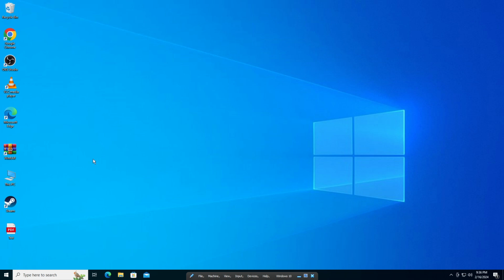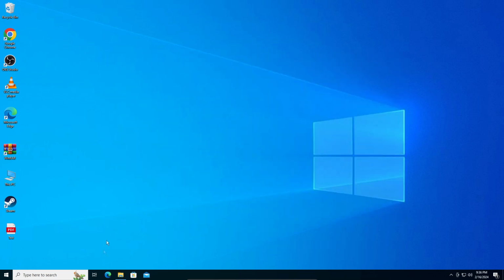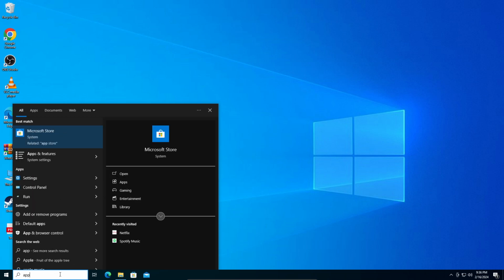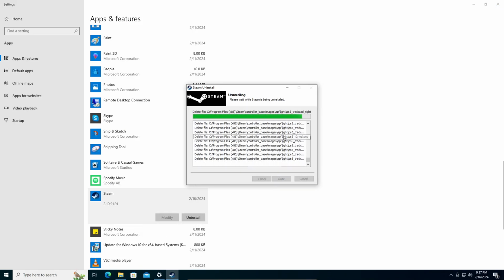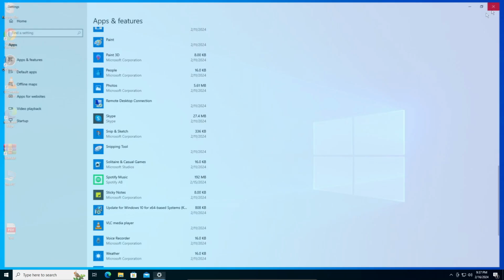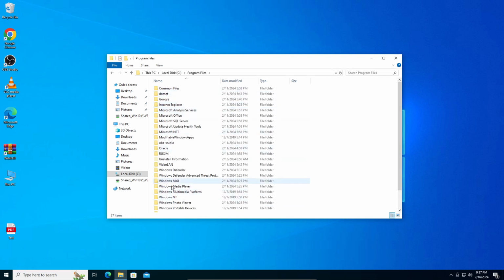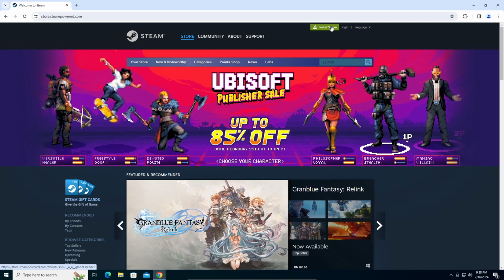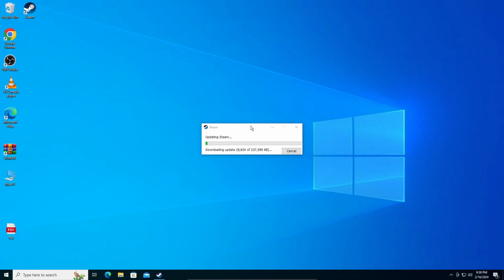How To Fix Steam Destination Folder Must Be Empty in Windows 10/11 | 2024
In this video, you’re going to learn How To Fix Steam Destination Folder Must Be Empty. Enjoy!

In this video I'm guiding you guys on How To Fix Steam Destination Folder Must Be Empty Since it is quite popular issue, I have addressed it in this video to help you solve it instantly. Thanks peeps.